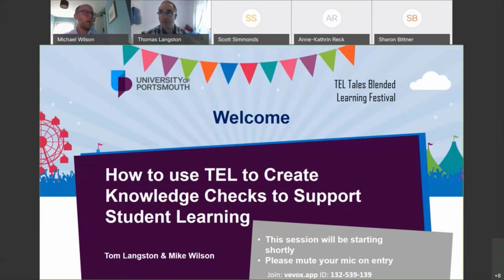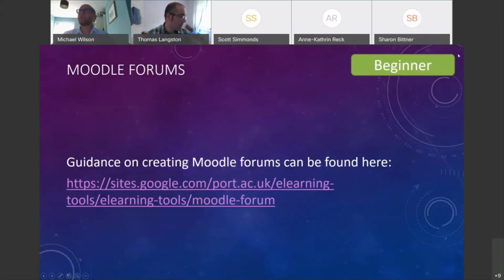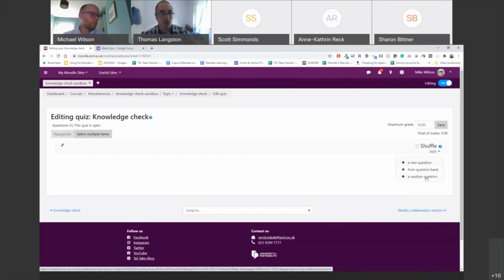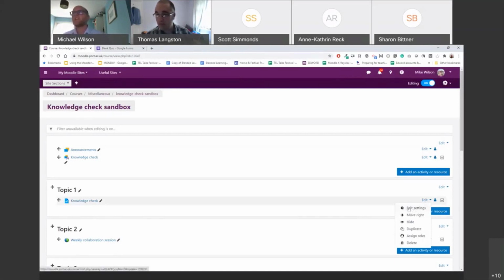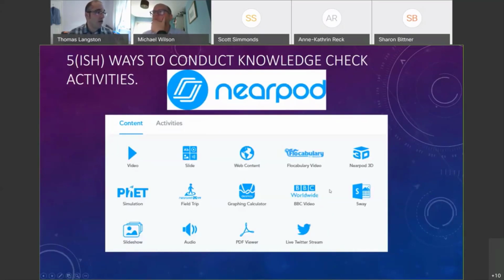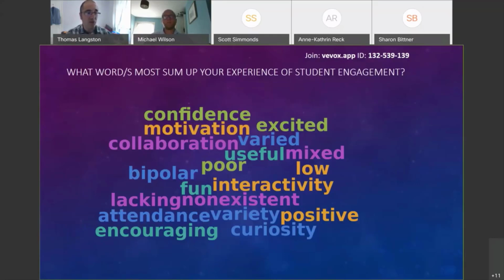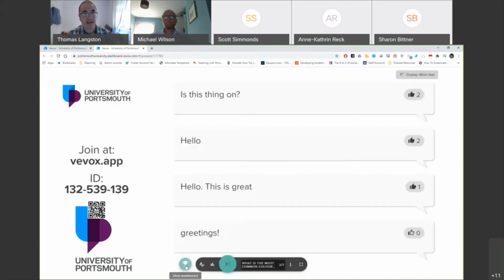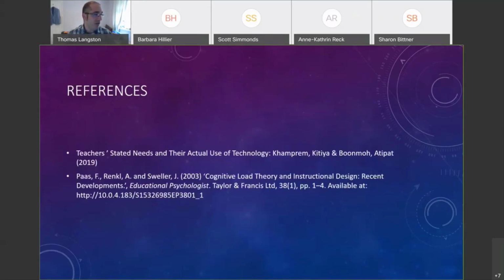Day 3: Using TEL to create knowledge checks to support students